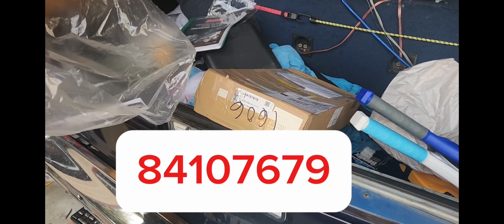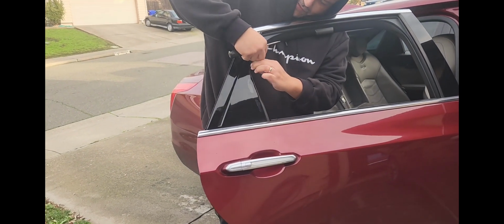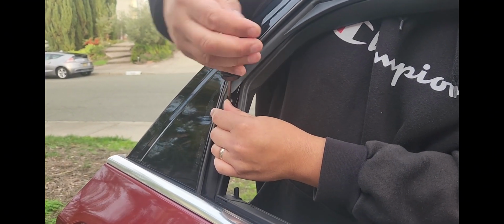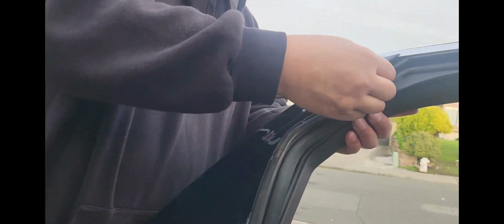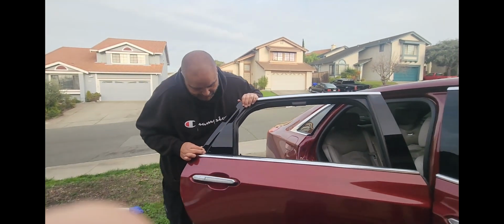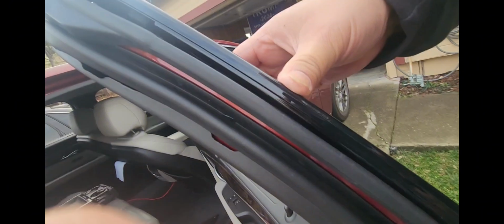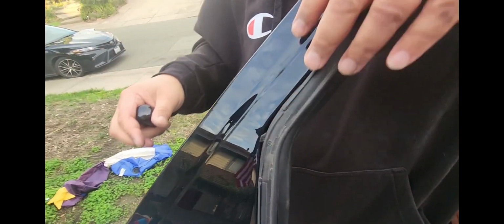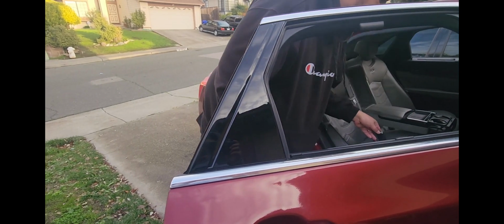84107679 2016 Cadillac CT6 passenger side rear door rear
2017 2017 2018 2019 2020 Cadillac CT6 passenger side door rear Applique